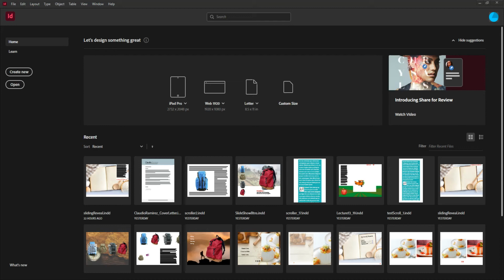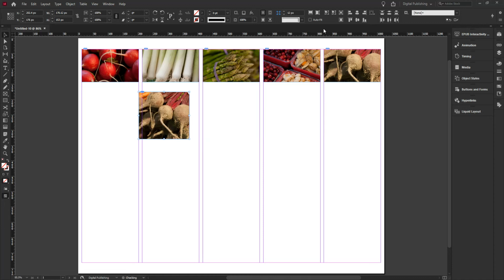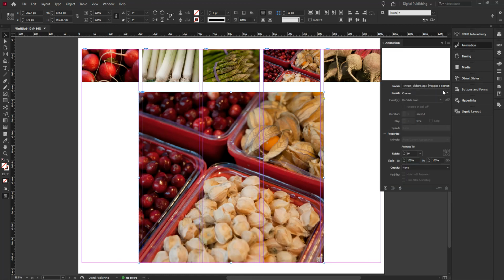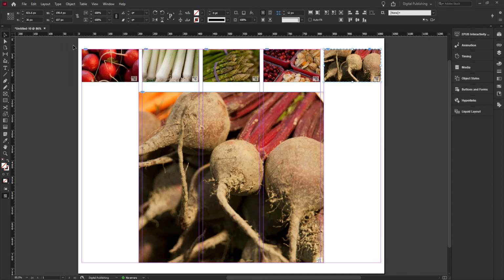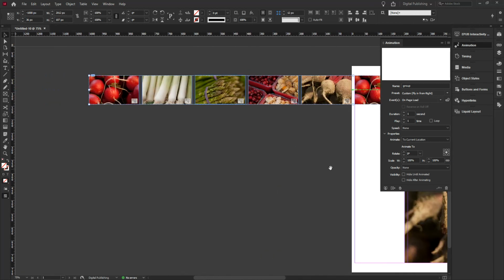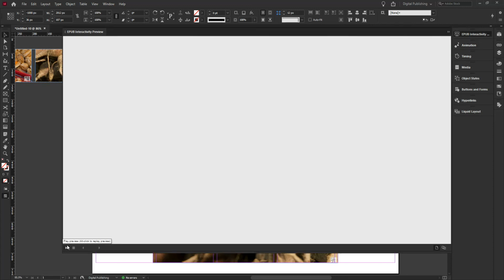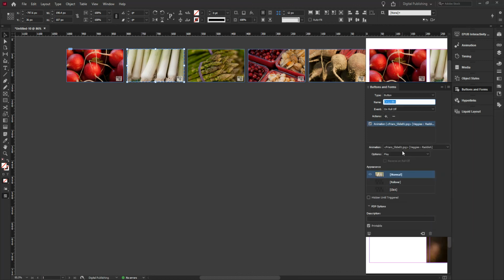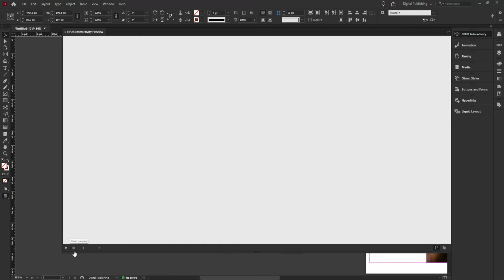Animate MM310 Lecture15 InDesign Button Controlled Animation-AnimatedMSOs